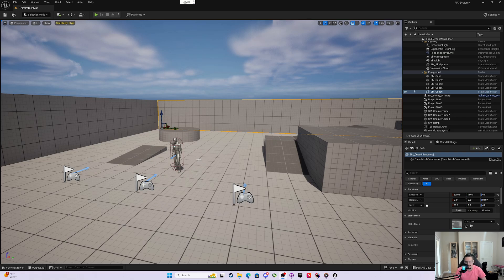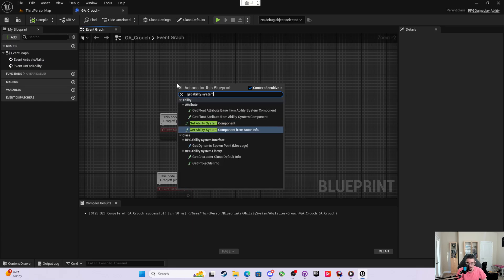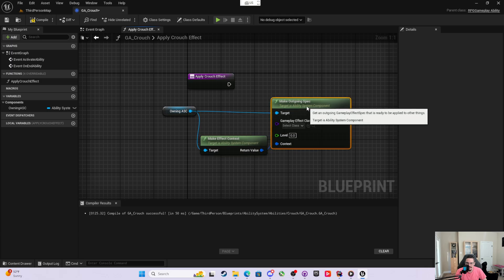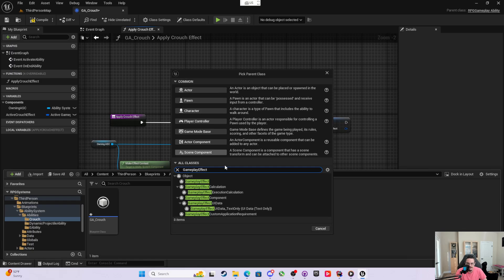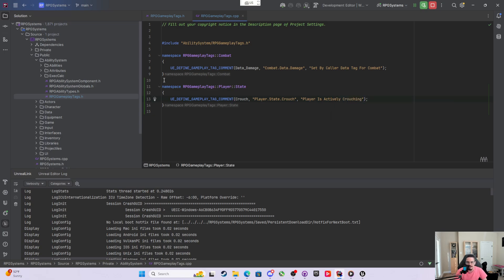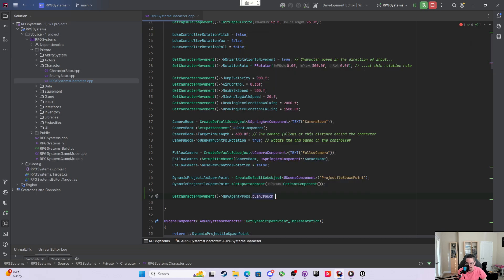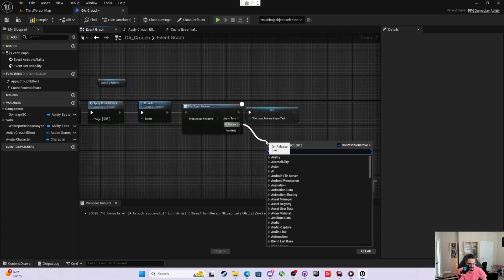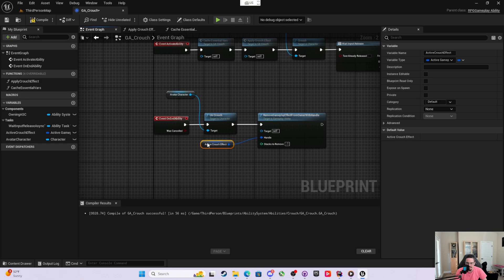Unreal Engine 5.4 Multiplayer GAS RPG Systems C++ Series - #27 Crouch Ability Pt 1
Hey everyone in this video we're going to start with just making the ability and setting up how to crouch the player according to the engine functions fully replicated.